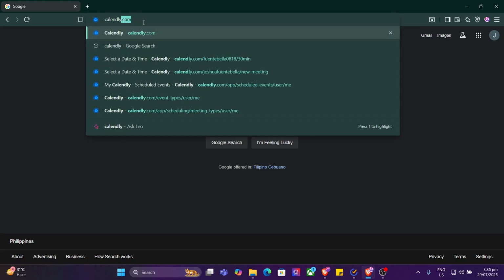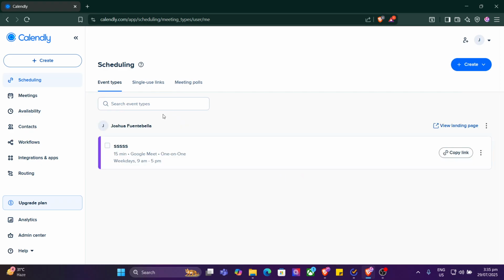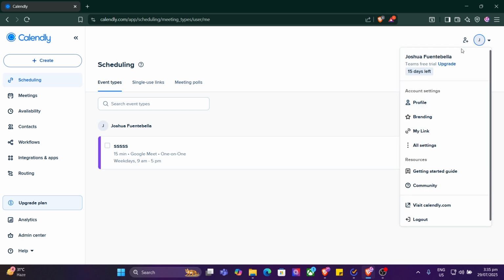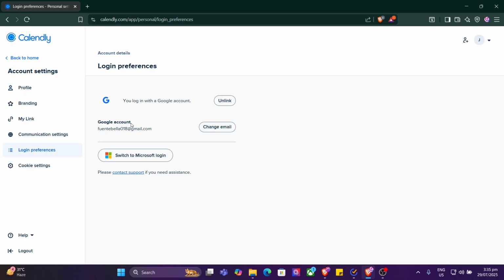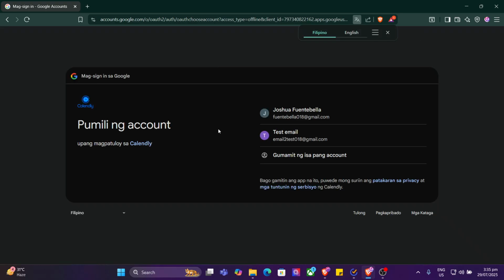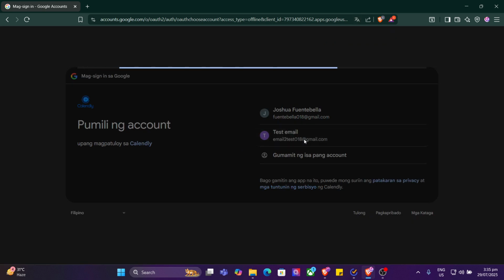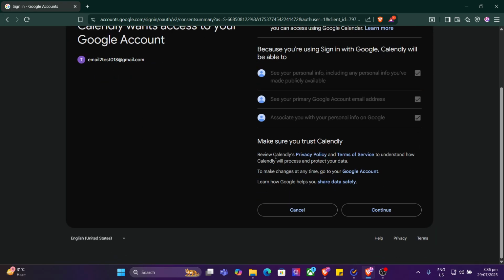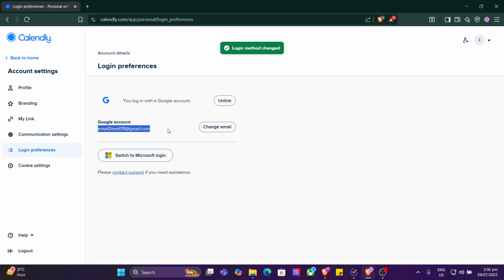How to Change Calendly Email Full 2025 Guide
📧 How to Change Your Email in Calendly | 2025 Step-by-Step Tutorial

Changing your email on Calendly isn’t as direct as you might expect — but don’t worry, I’ll show you the exact process from start to finish.